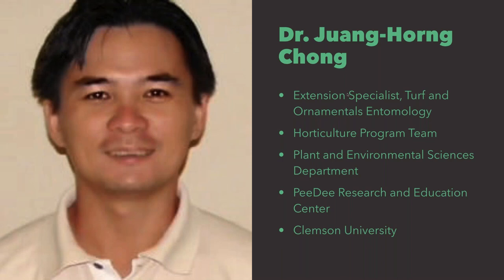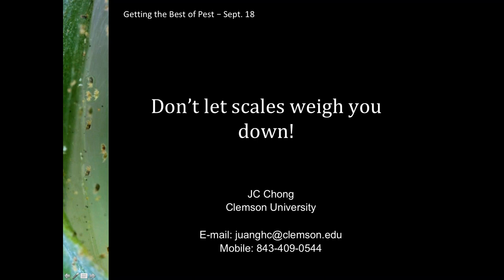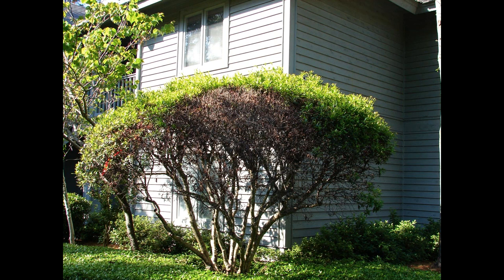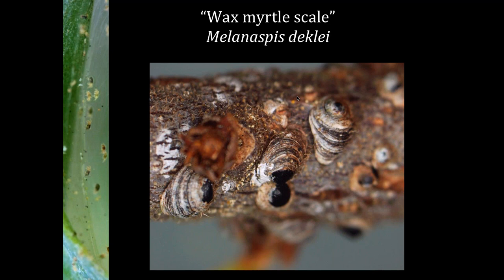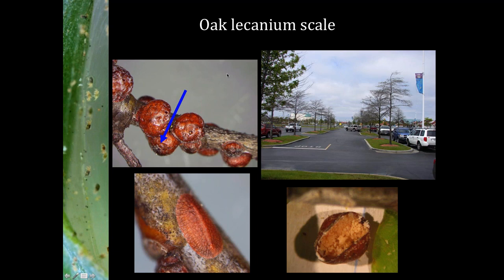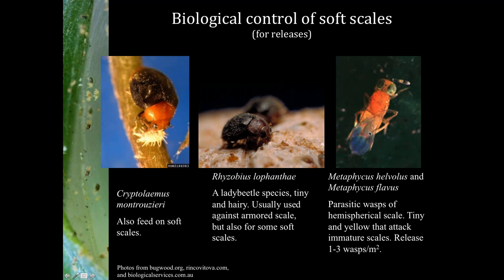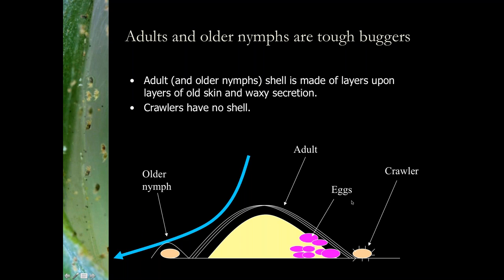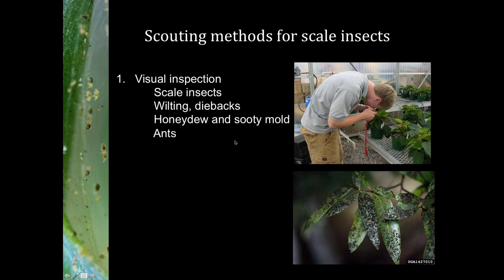Don't Let Scales Weigh You Down! with Dr. Juang Chong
The key points from the video "Don't Let Scales Weigh You Down! with Dr. Juang Chong" are as follows:

### Introduction to Dr. Juang Chong
- The video introduces Dr. Juang Chong, a specialist in scale insects, who has dedicated his career to studying and managing these pests.

### Scale Insects as a Major Concern
- Scale insects are a major concern in urban landscapes, particularly in the southeastern United States, affecting a wide range of plants including wax myrtle, red maple, and oak trees.

### Importance of Early Detection and Management
- Dr. Chong emphasizes the importance of early detection and management of scale insect infestations to prevent them from becoming a major problem.

### Control Methods
- Dr. Chong discusses various control methods, including biological control, chemical control, and cultural control.
- Biological control involves using natural enemies of scale insects, while chemical control involves the use of insecticides.
- Cultural control suggests replacing affected plants with those not susceptible to scale insects.

### Understanding Scale Insect Life Cycle
- Dr. Chong highlights the importance of understanding the life cycle of scale insects to determine the most effective control methods.
- For example, contact active insecticides are effective against crawlers (young scale insects), while systemic insecticides are more suitable for controlling nymphs or adults.

### Recommendations for Effective Management
- Dr. Chong advises against using certain chemicals that can harm natural enemies, recommending instead products that are compatible with natural enemies and effective against scale insects.

### Challenges in Managing Scale Insects
- The presentation also touches on the challenges of managing scale insects, including the difficulty in controlling them due to their small size, the need for repeated applications, and the importance of timing applications correctly to target different life stages of the insects.